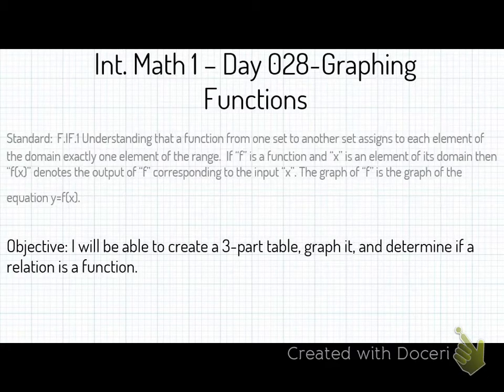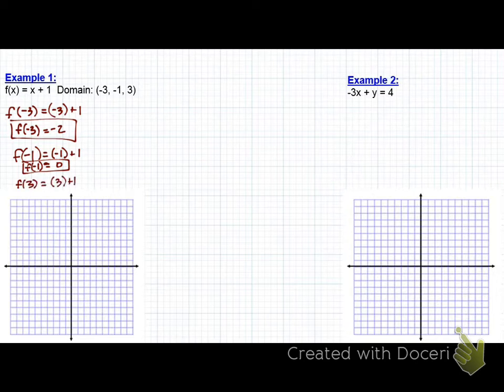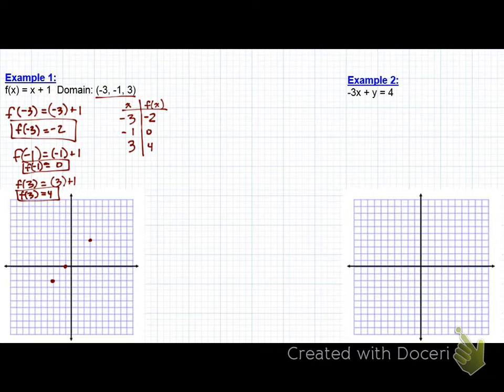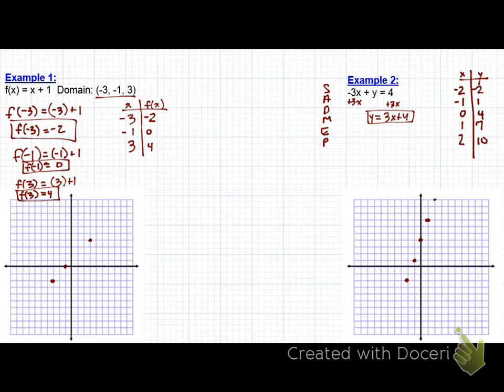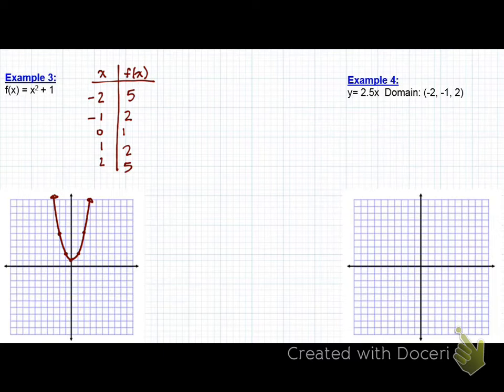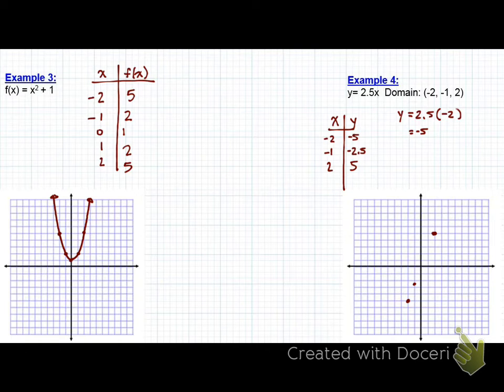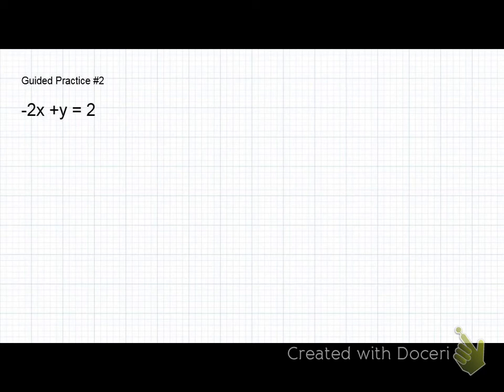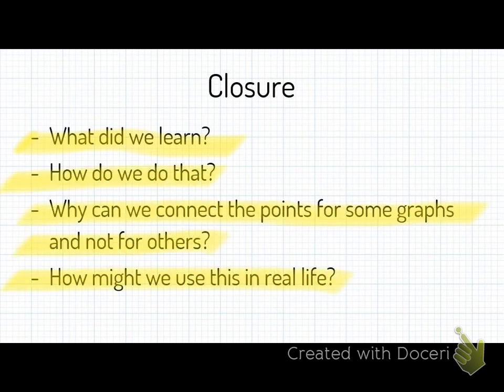IM1 -092816 Day 028